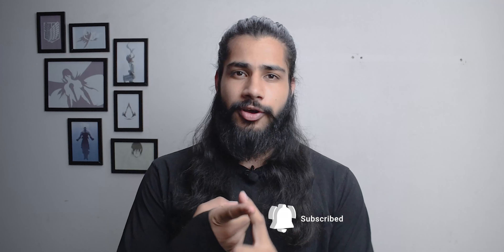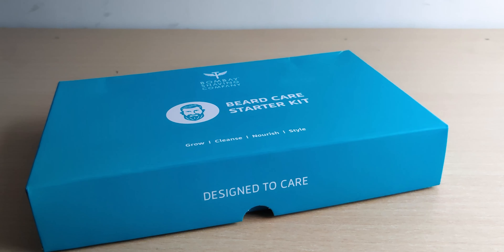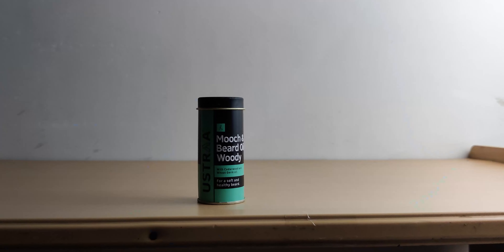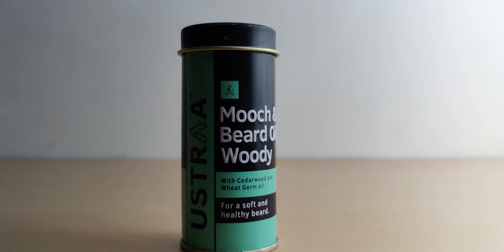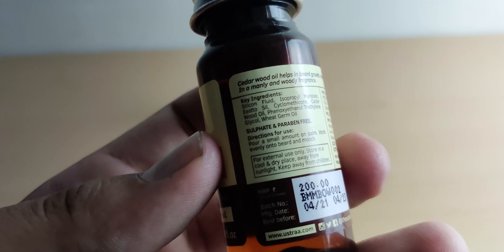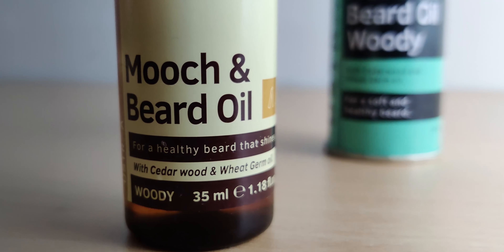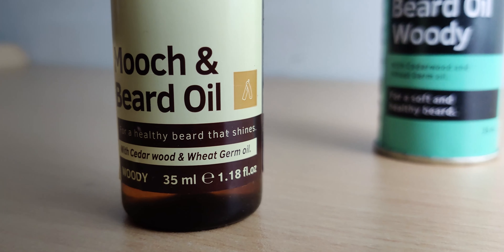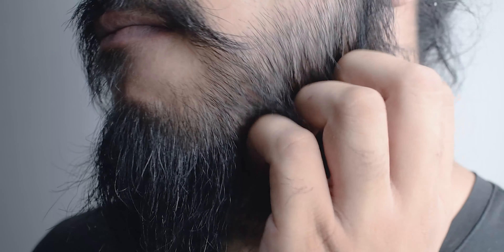The Best BEARD OIL I've used till Date - Not Sponsored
All the Grooming Products that I love and use -
1. Man Matters DHT Blocking Shampoo
2. Ustraa Ayurvedic Hair Oil
3. Streax Hair serum
4. Alpha Backpack
5. Ustraa Woody beard oil
6. Beardo Charcoal Face Wash
7. Ustraa After Dark Perfume
8. Ustraa Ammunition soap